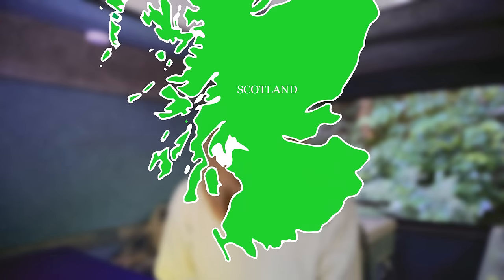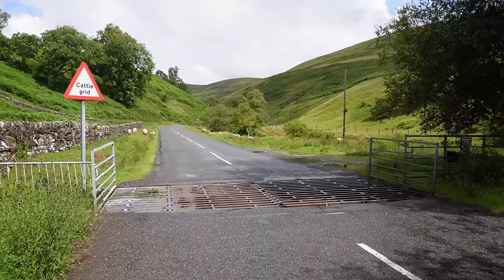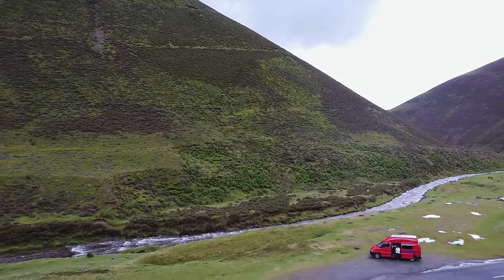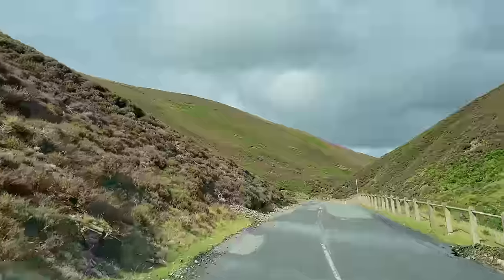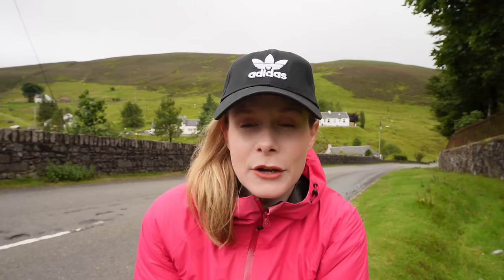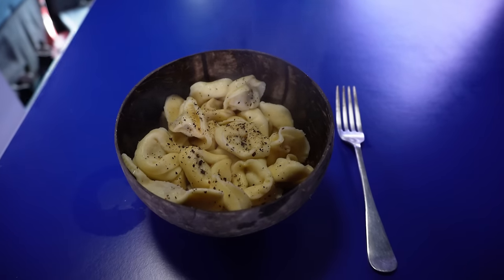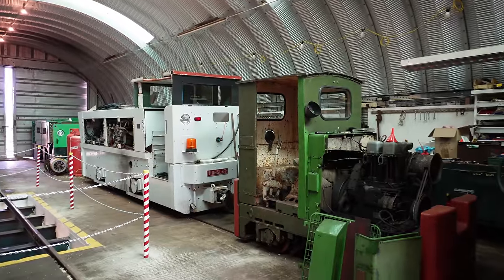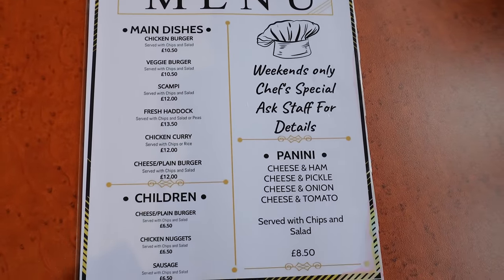I Travelled to Scotland's Highest Village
Let’s travel together to Scotland’s highest village. To many people’s surprise, Scotland’s highest village is NOT located in the Scottish Highlands. Located in southern Scotland in an area called Dumfries and Galloway, this part of Scotland is often overlooked as visitors make their way to more well-known places like Edinburgh or the Isle of Skye.

There are many things to do in Dumfries and Galloway in the Scottish lowlands, it’s home to the Southern Upland Way and the towns of Wanlockhead and Leadhills, Scotlands highest and second highest villages. I hope this travel guide video will inspire you pay south west Scotland a visit sometime.

🎬 Get access to exclusive uncut and bonus videos, behind-the-scenes content and sneak peeks into future projects

If we haven't met before... Hi, I'm Ruth 👋 and I recently bought a campervan to travel my home country of Scotland after living overseas for 12 years. I’ve hardly seen anything or been anywhere in Scotland and now is the time to change that!